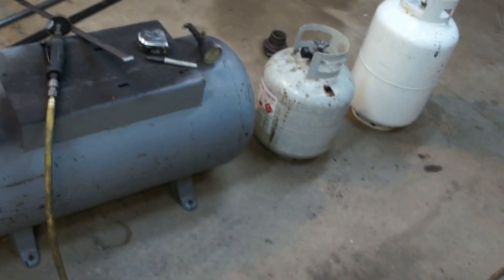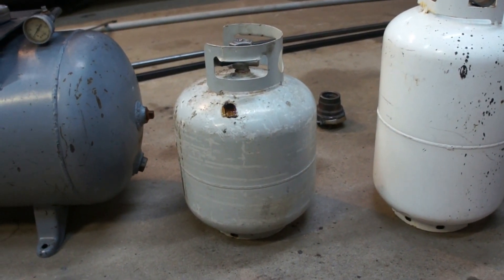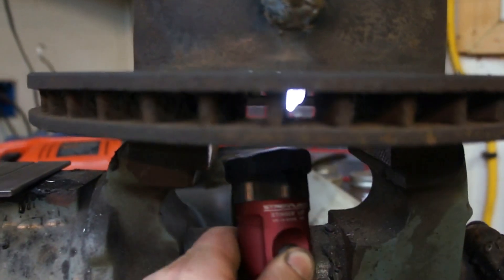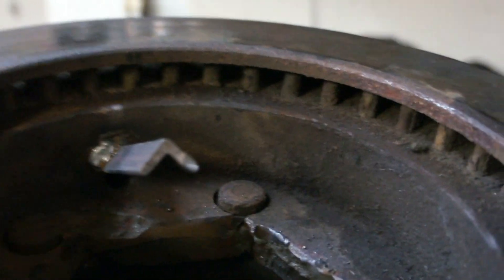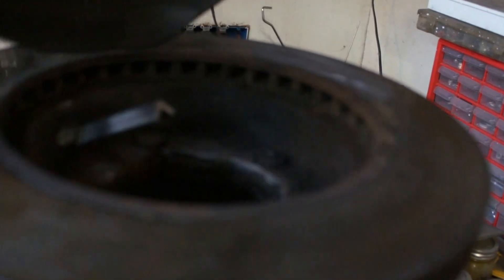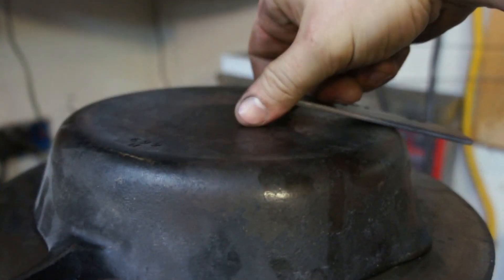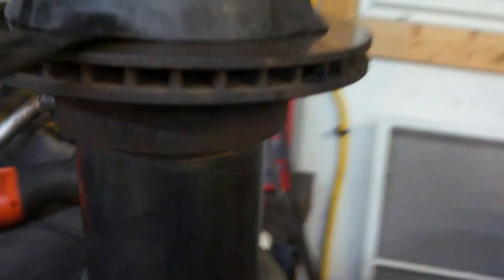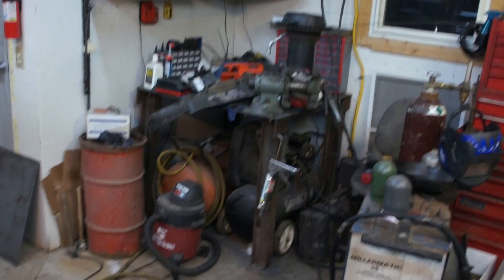Waste Oil Heater Experiment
Part 1 of 4  The beginning of a couple of videos on what I was able to discover on what works and what does not work with waste oil heaters. Look for the other videos on this experiment by clicking next to my name were it list's my total number of video's